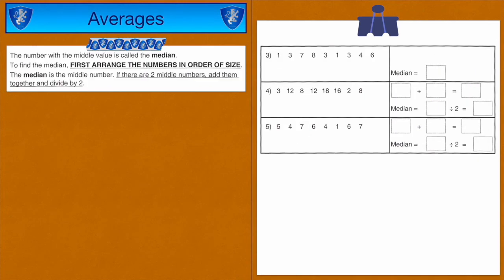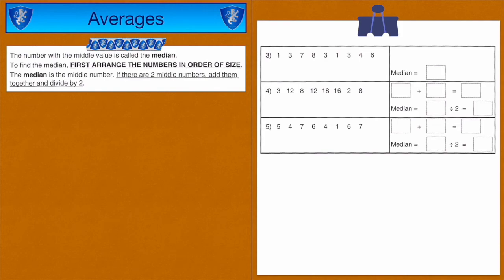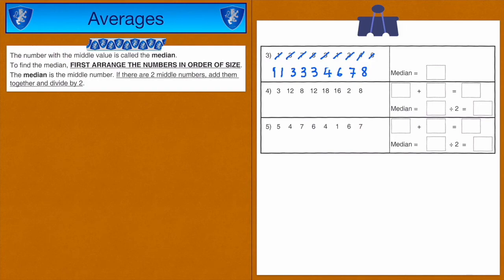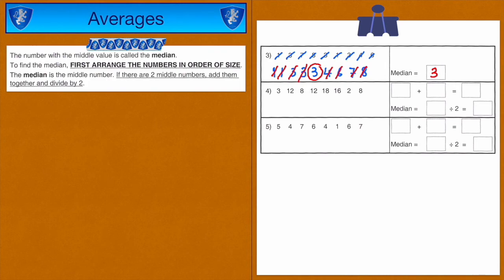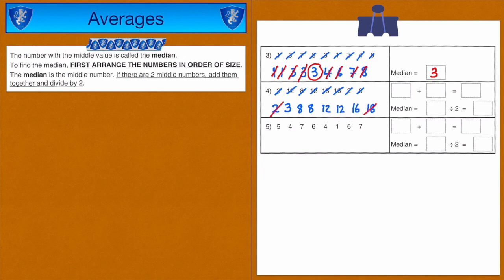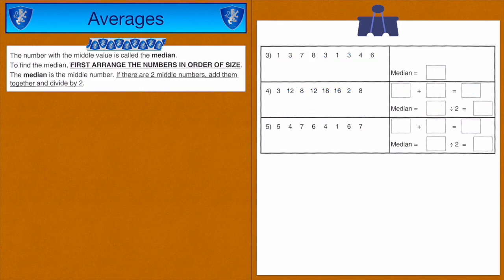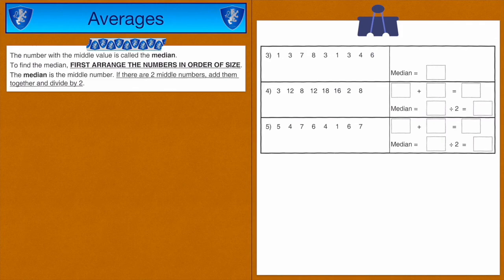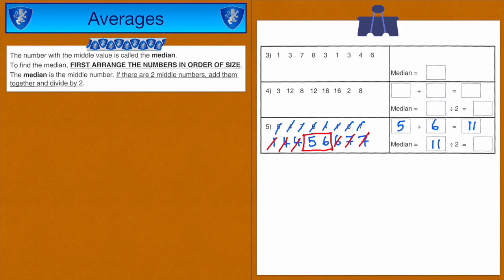How To Find The Median (Maths) | The Basics of Averages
How do you find the median in maths? We have the answer in this video for you!